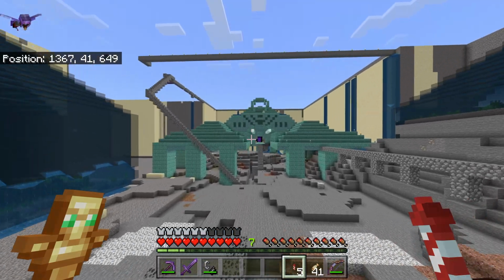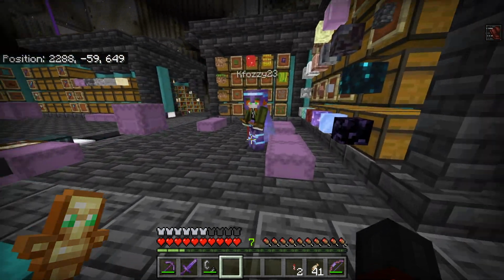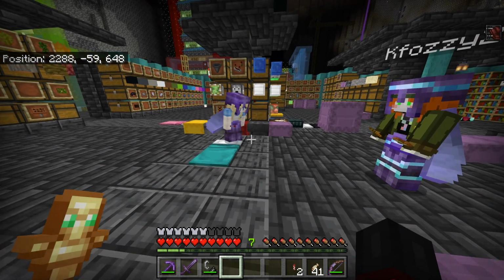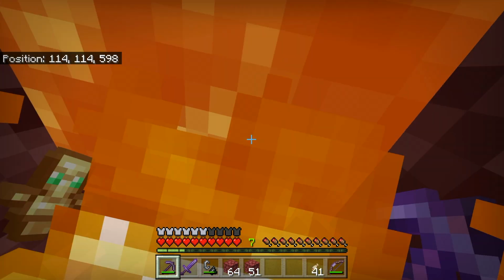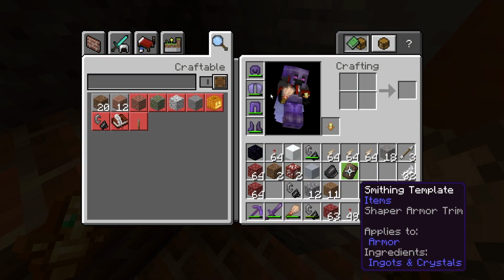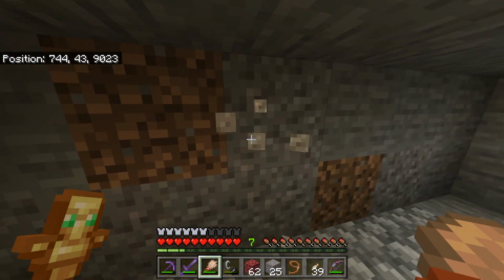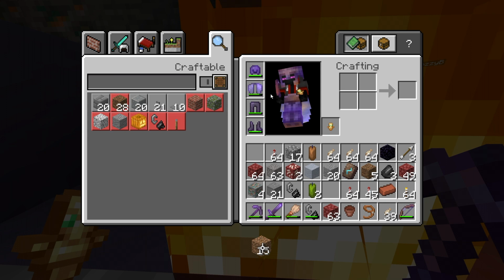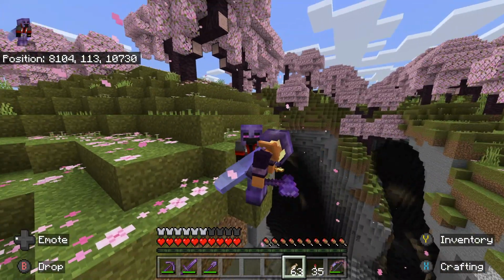AmigoTopia 1.20 Update - Hunting for Armor Templates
First episode of the series locating the armor templates for our realm, discovering an ancient ruin, and finding our first cherry tree biome!